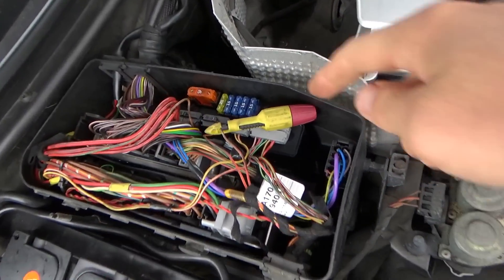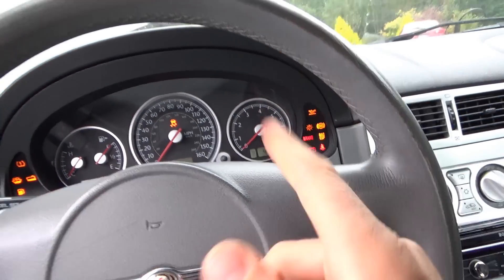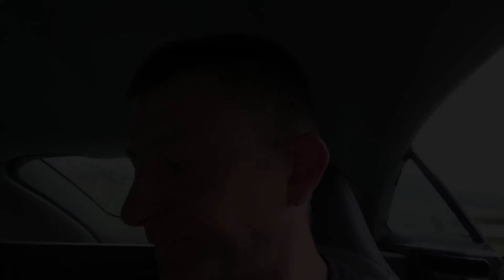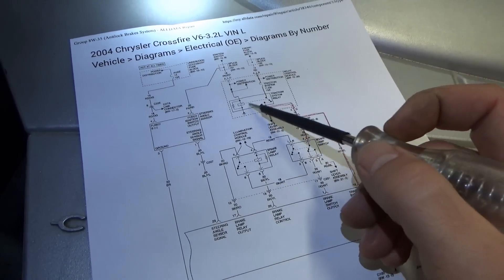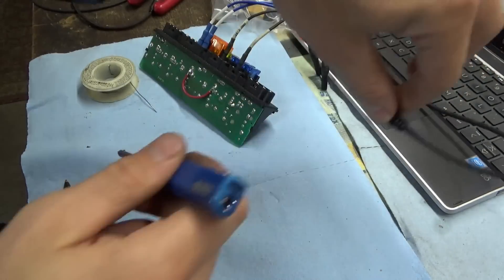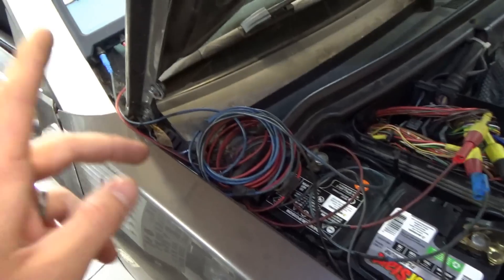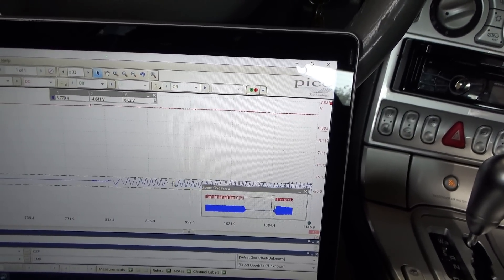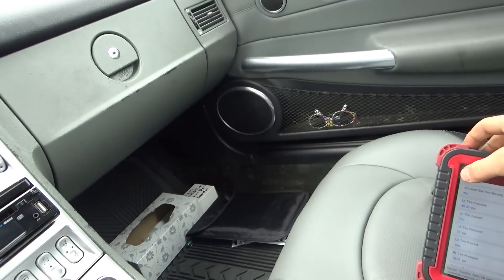Crossfire Can't CRANK? (Part 2 - No Comm with TCM-ESP-Shifter)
In Part 2 we address why the TCM, ABS, and Shifter Assembly are all offline.

This is a great example where some detailed wiring diagram research pays off big time!

After narrowing down the issue, the next question is how to REPAIR it?
Any Parts Required?
Or maybe we can engineer a more reliable solution ;)

But the Crazy Crossfire might have more surprises up its sleeve...

AMAZING TEST LIGHT:

TEKPOWER TP3005D DC POWER SUPPLY, 0-30V @ 0-5A:

TS100 SOLDERING IRON:

Ivan